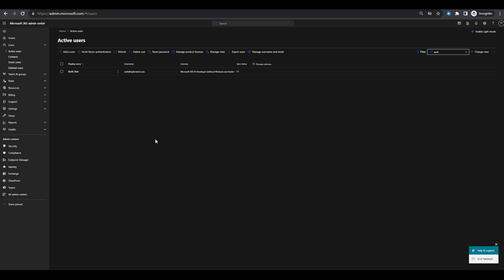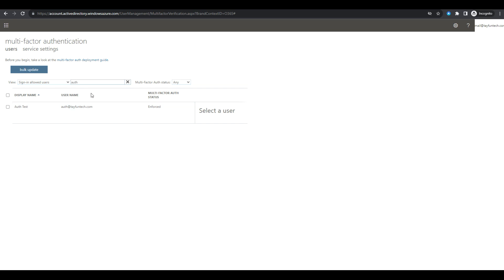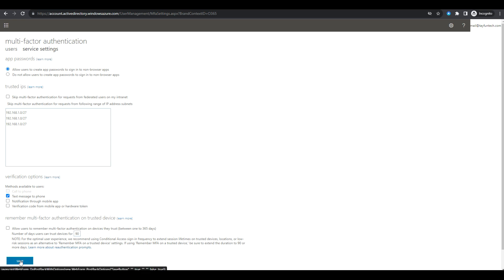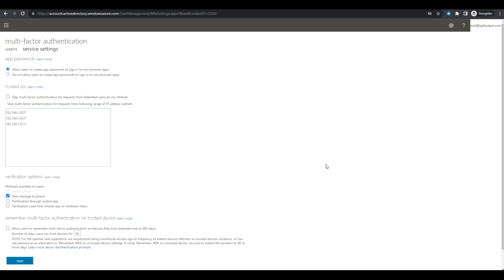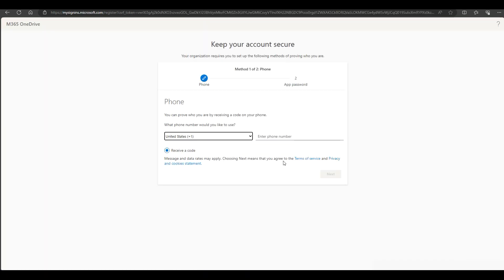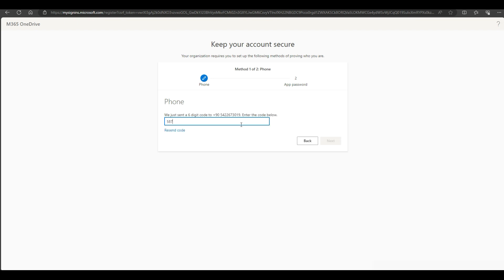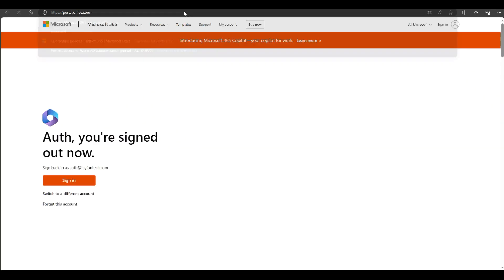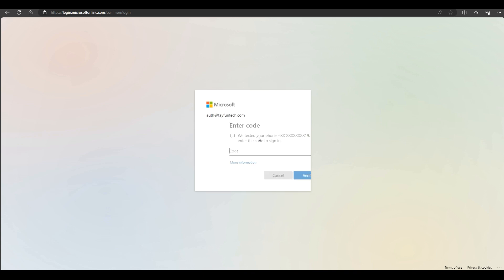Disable Microsoft Authenticator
In this video, we will take a look at the steps that needs to be done for disabling Microsoft Authenticator and using only SMS code as the MFA method.